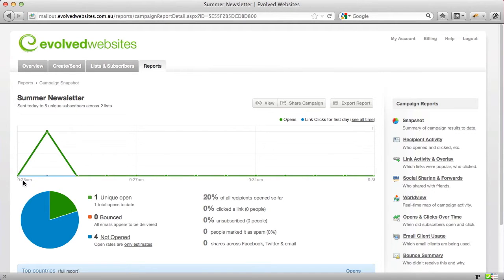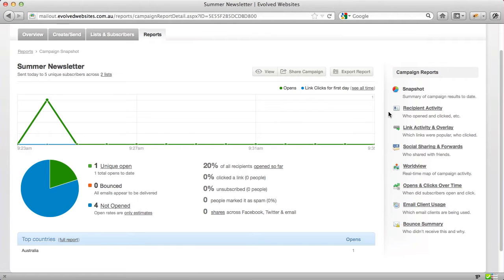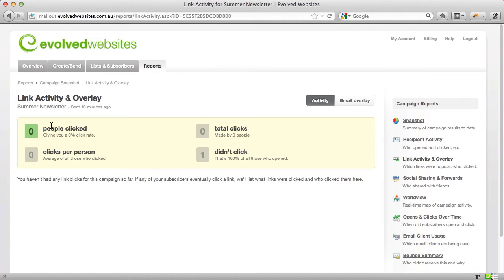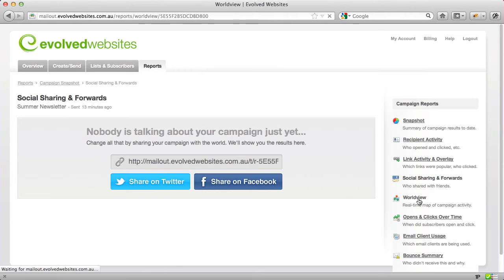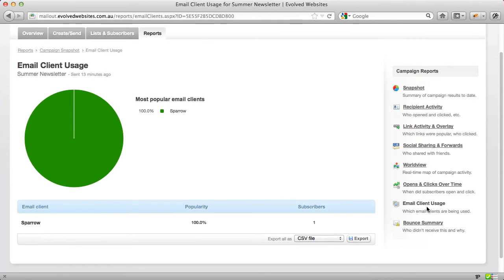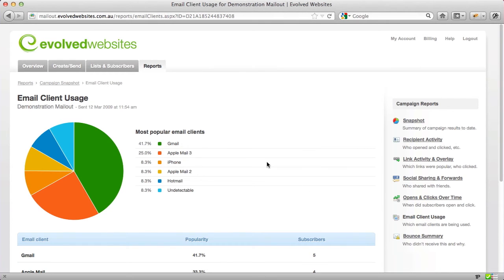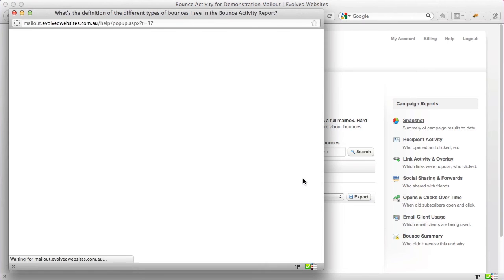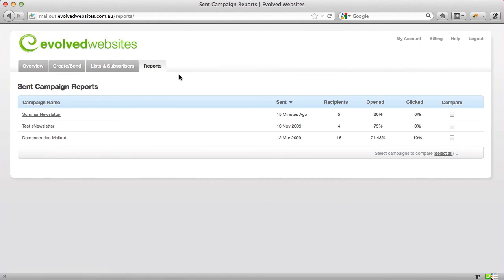CMS eNews Reports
Reports on who opened the eNewsletter, what email clients where used, which links were clicked and more are available in